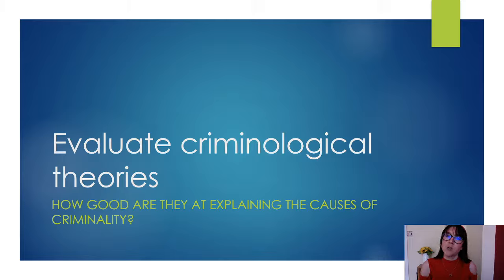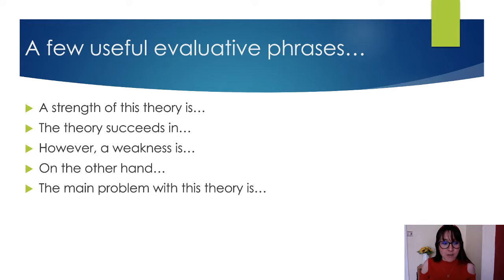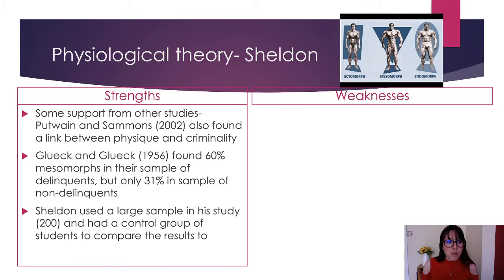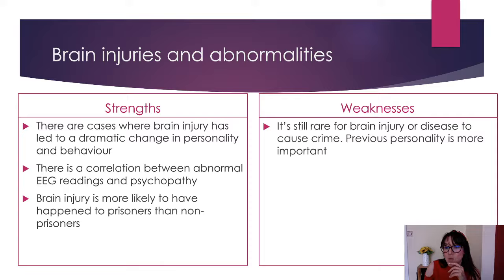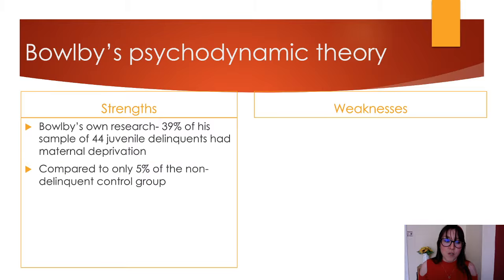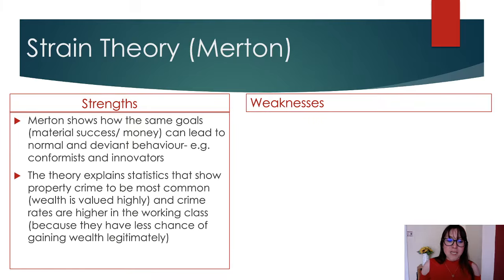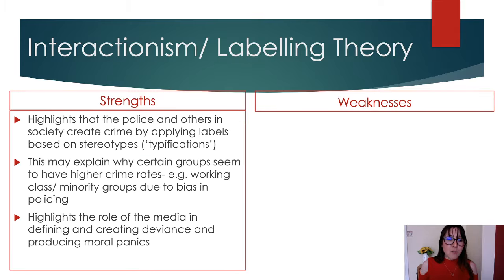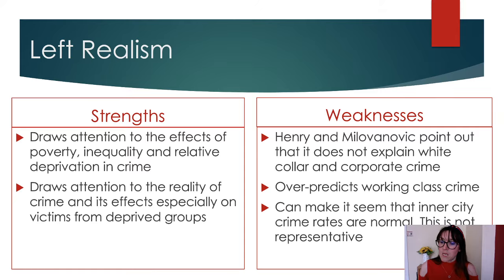Criminology Unit 2 3.2 (WJEC)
This video goes through Unit 2 topic 3.2 on Evaluating Criminological Theories. You will need to know 2.1, 2.2 and 2.3 to be able to understand this topic.

in order to access controlled assessment support videos (unit 1 & 3), crime case study summaries (unit 3), Mark with Me’s (feedback on exemplar exam answers), summaries of examiner reports, Coverall revision ppts and analysis of previous exam questions (unit 1 & 3), chatroom for all questions and problems and much more…